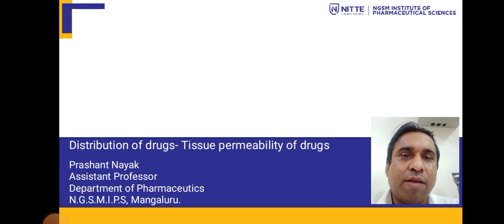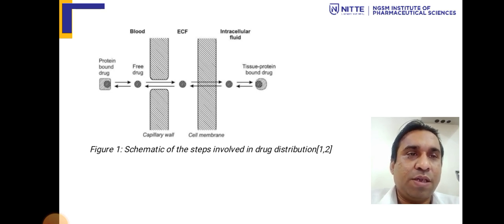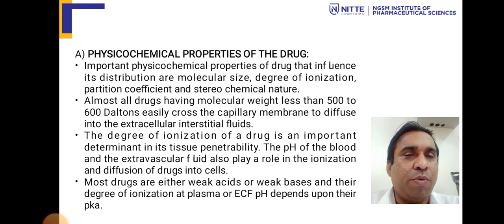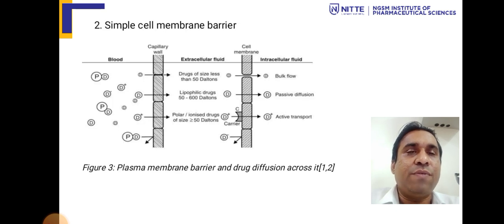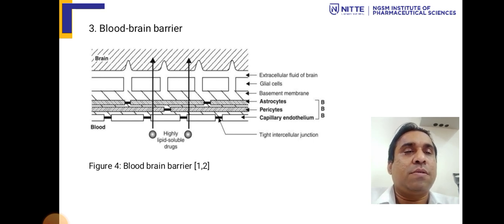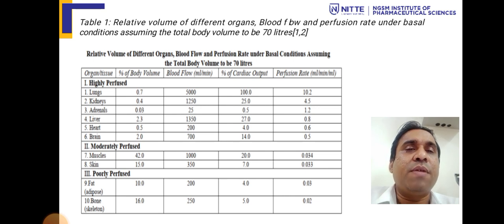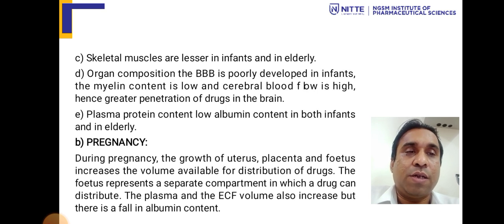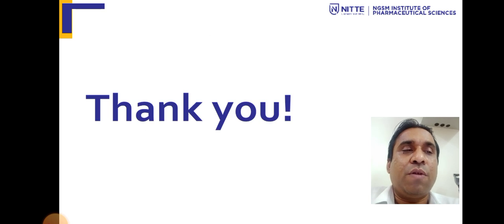8 April 2024